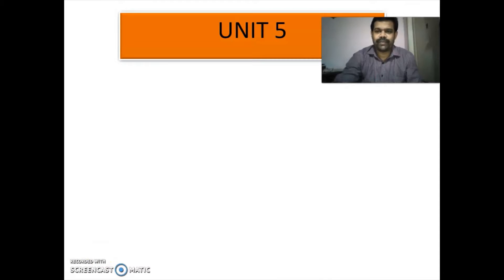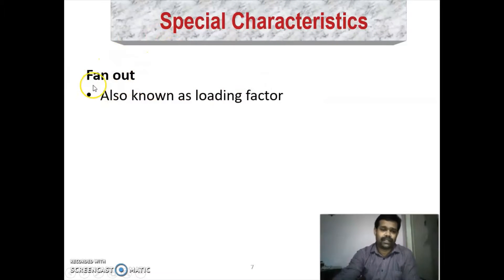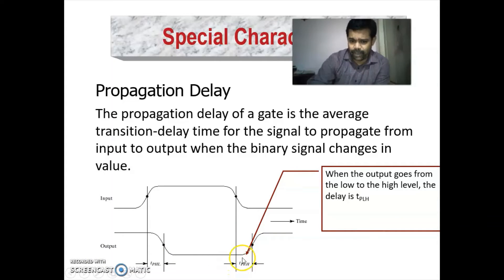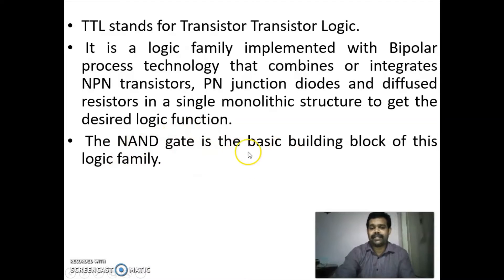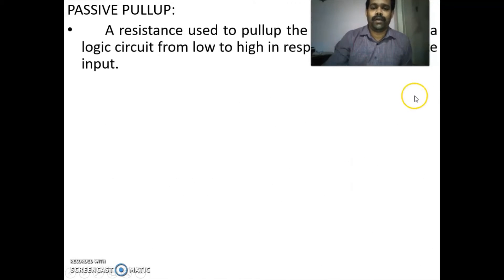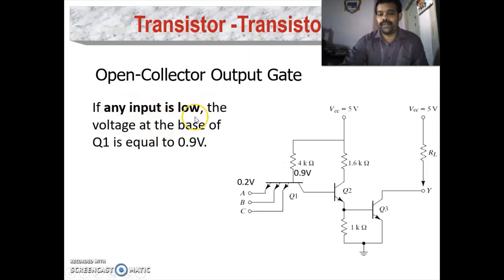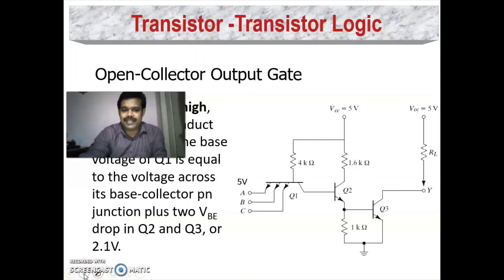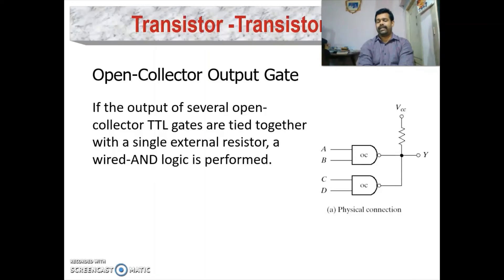UNIT 5 -LOGIC FAMILIES ,OPEN COLLECTOR TTL, TOTEM POLE TTL